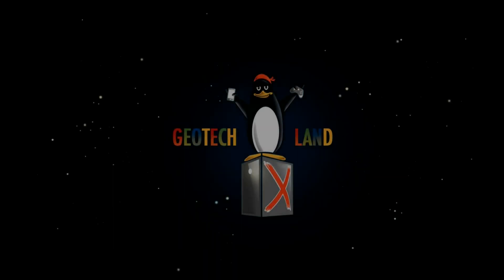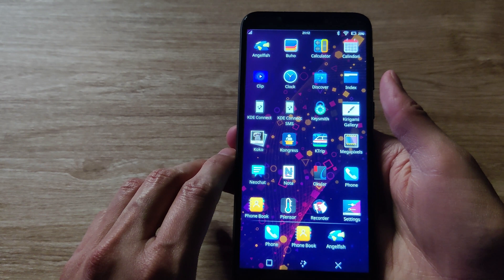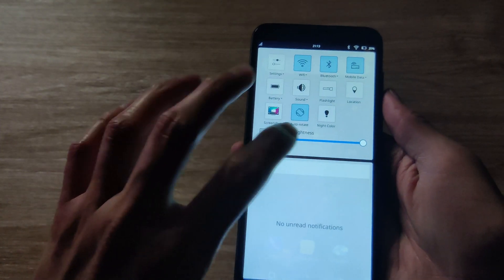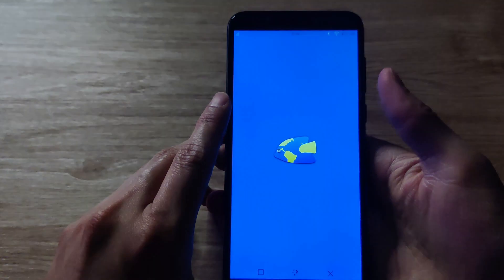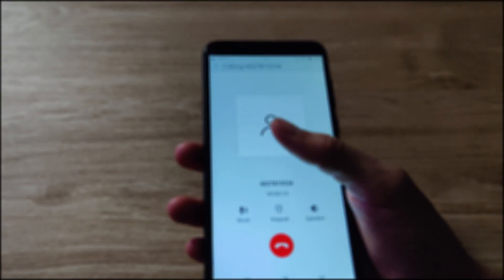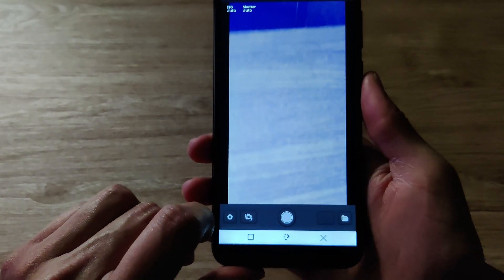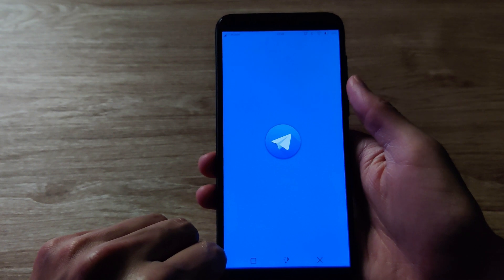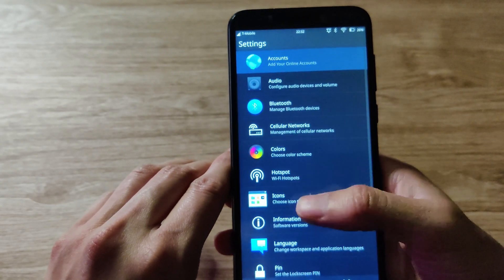Pinephone BETA Edition Review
In this video, I will review the Pinephone BETA edition featuring Manjaro with Plasma mobile.